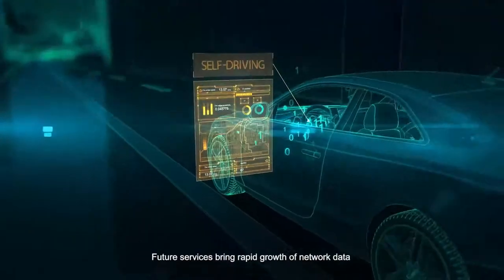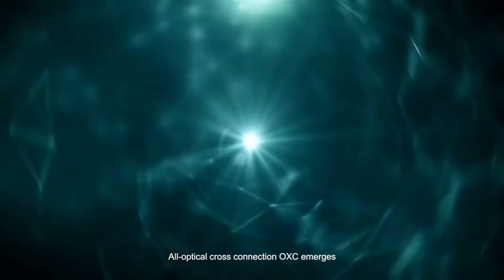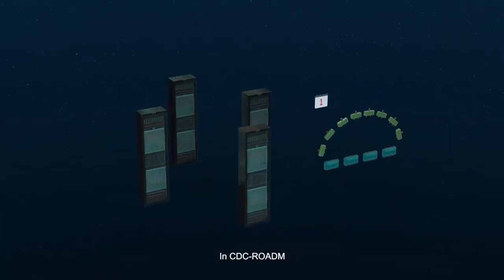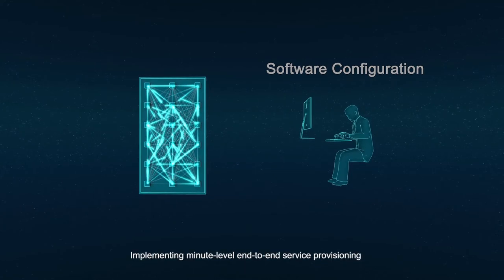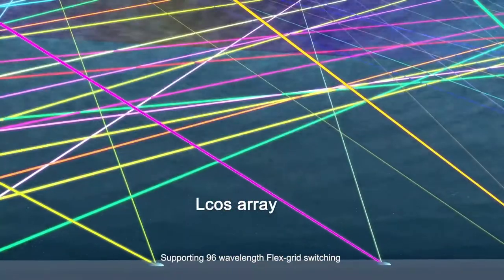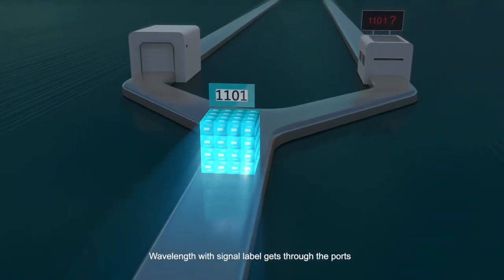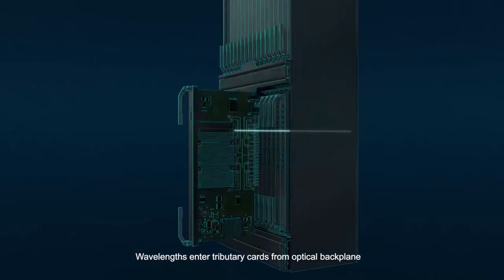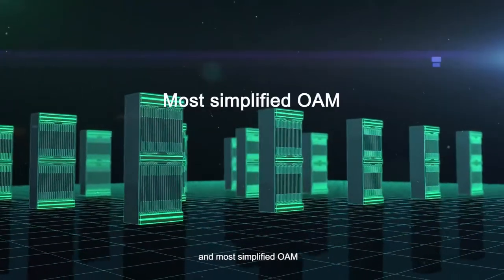Huawei's OXC Hightlights V1.0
Huawei's OXC Hightlights describes the background, system components, key technologies, and typical applications of the OXC.